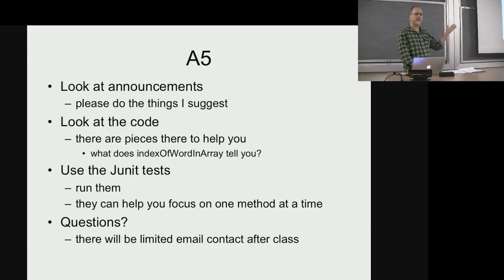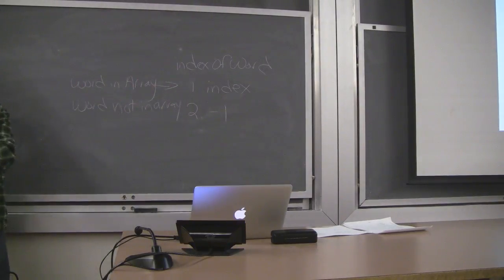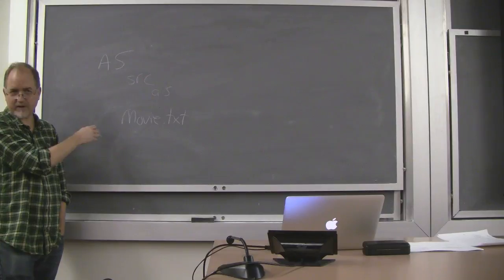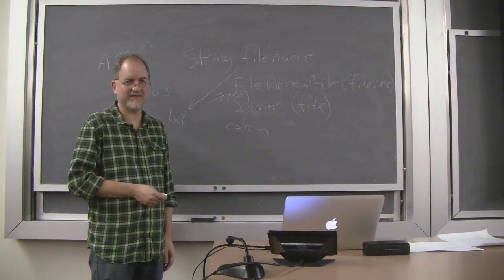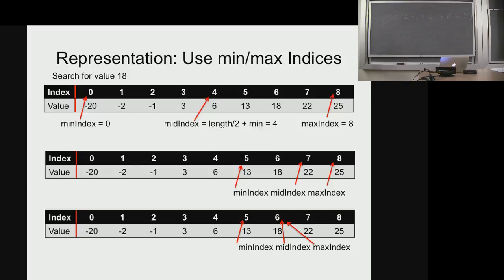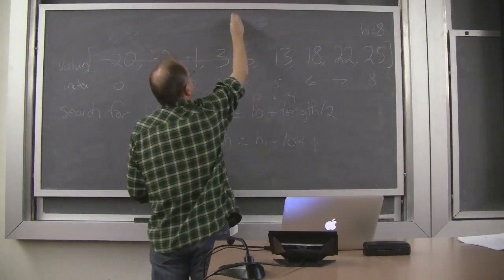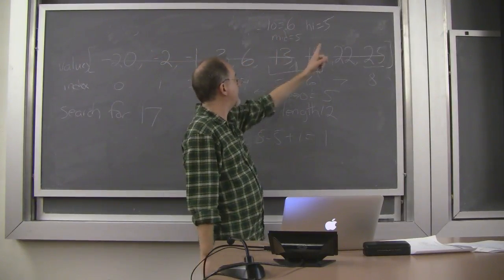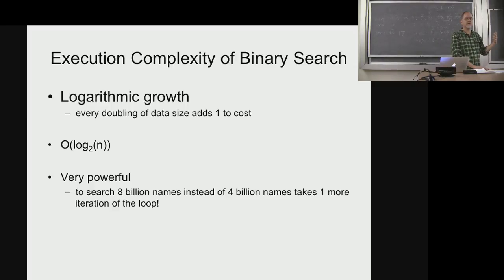CS 1410 - Spring 2018 - Lecture 18